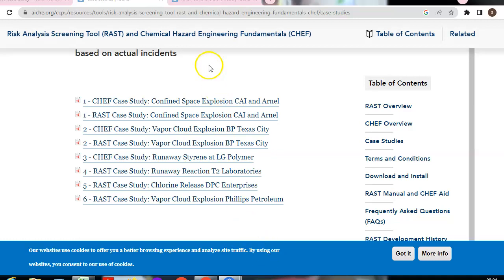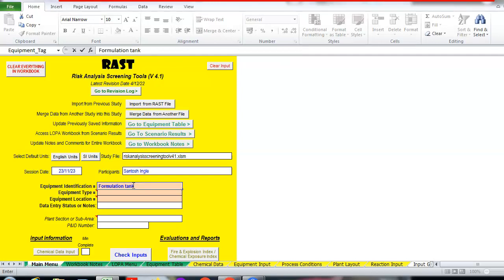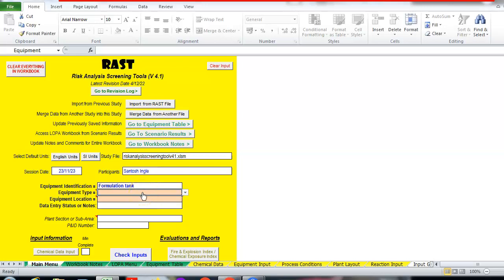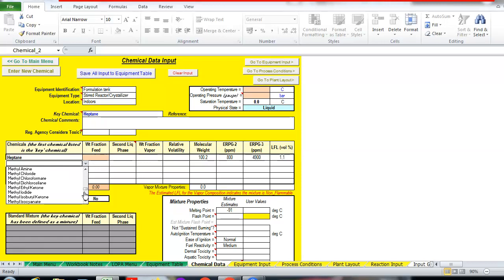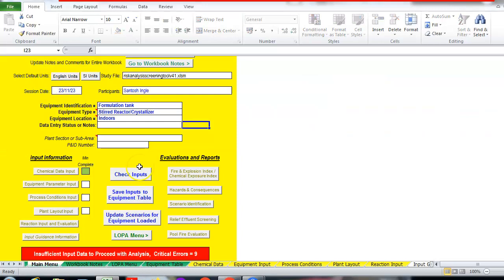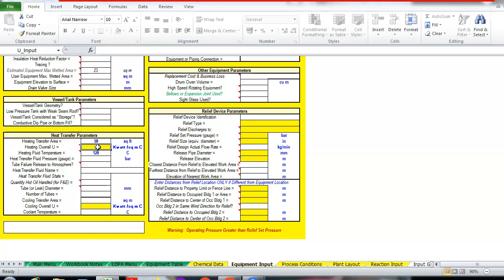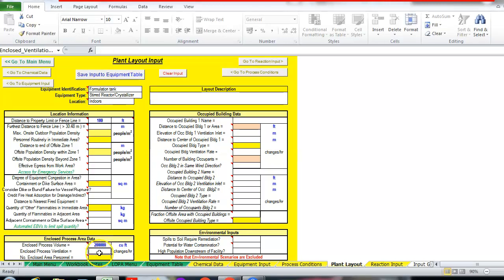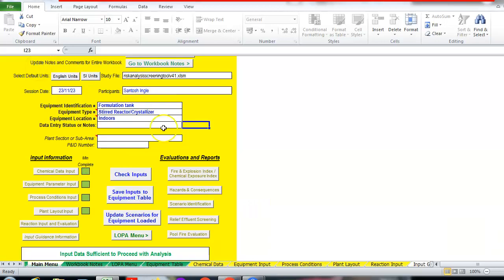RAST- Risk analysis screening tool software. Tutorial Sem VII ,HARA Subject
This video give demonstration of RAST software,  which is use for Industrial hazard and Risk analysis .download link, case study link and My YouTube case study explanation  provided below.